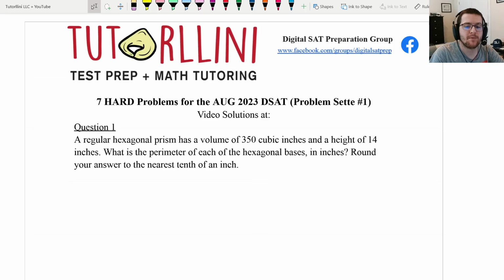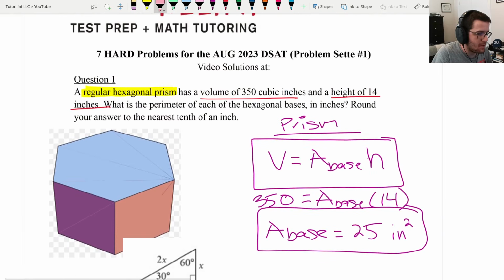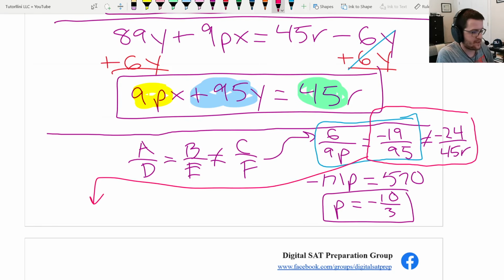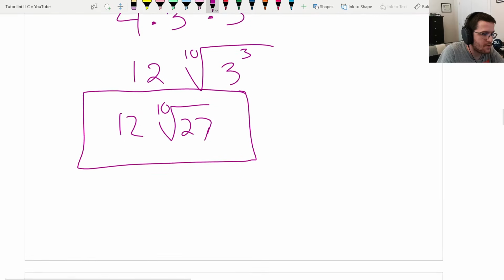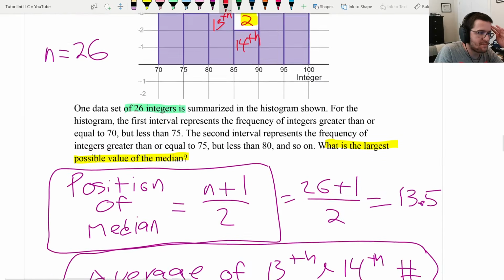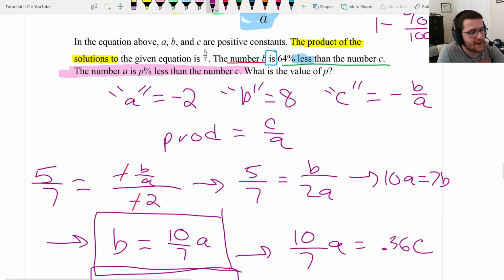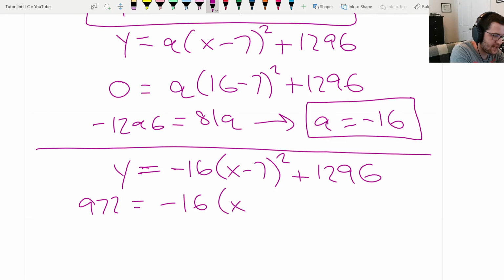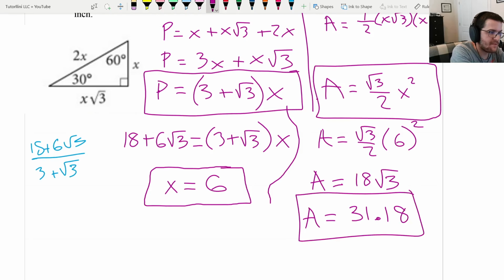Digital SAT Math - 7 HARD Problems for the AUG 2023 DSAT [Problem Sette #1]